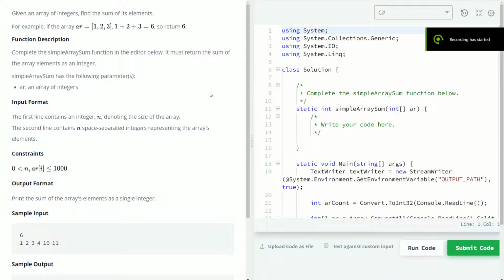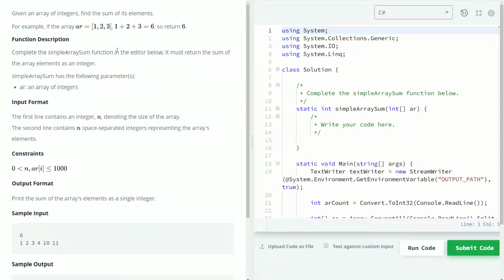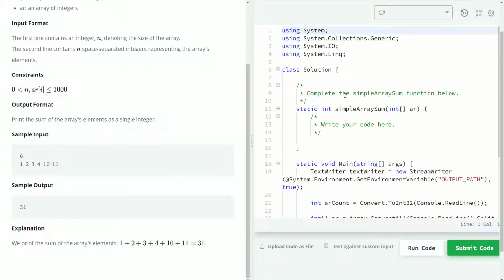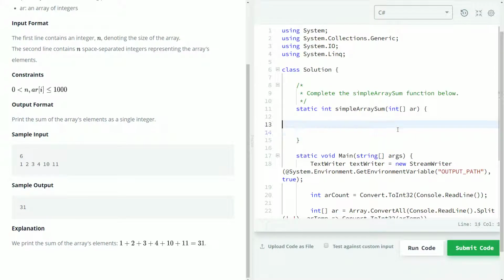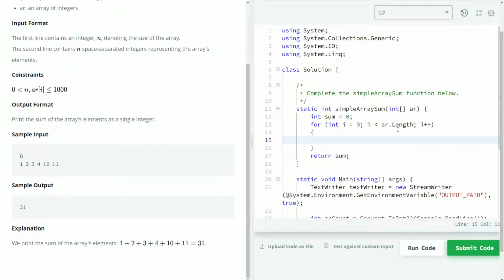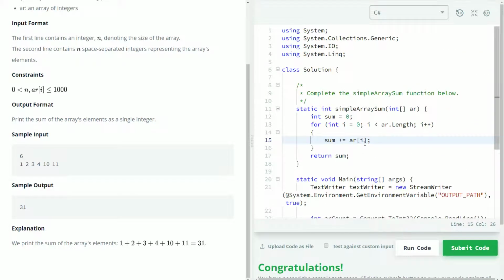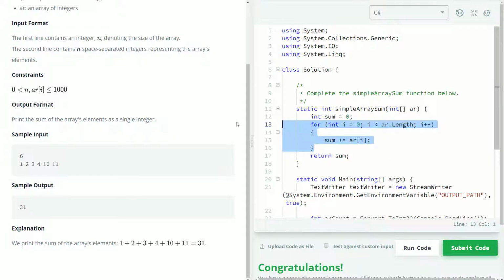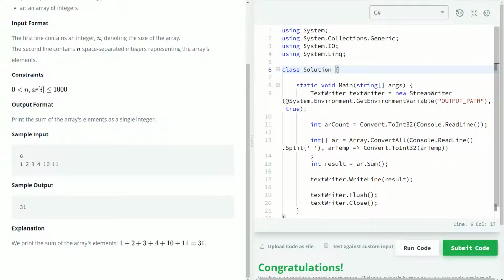Simple Array Sum - HackerRank - C#